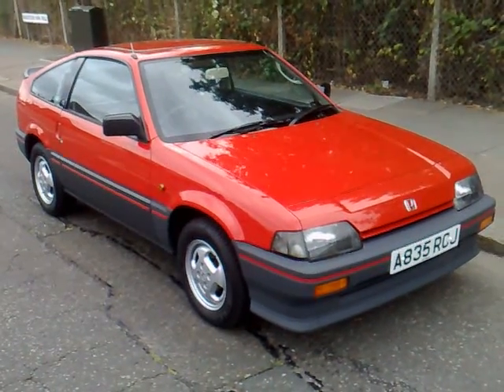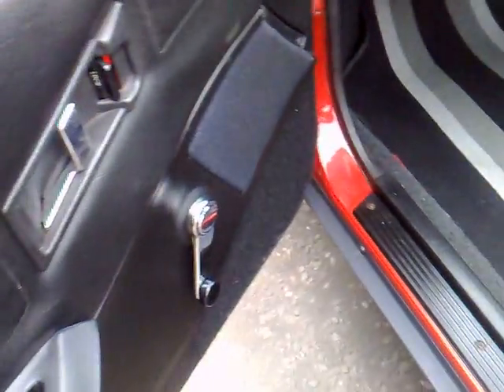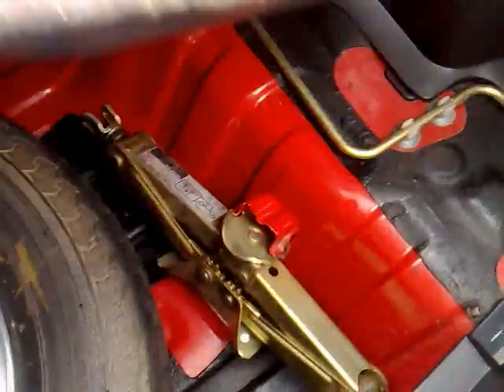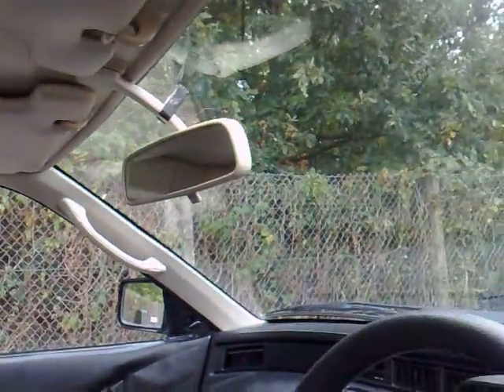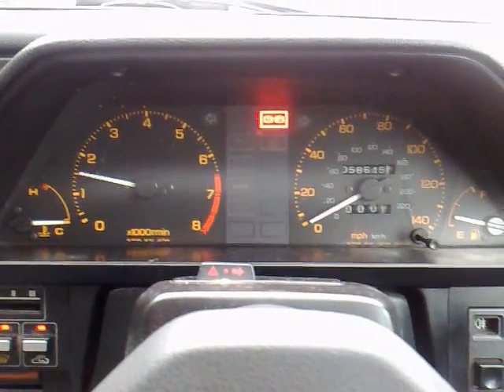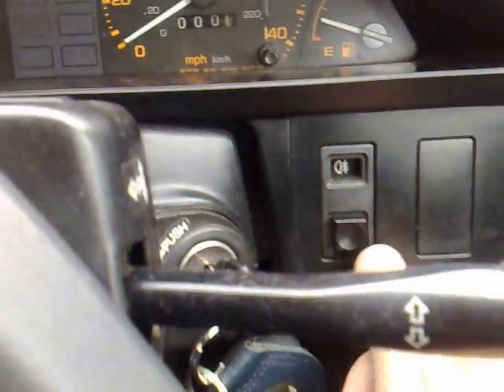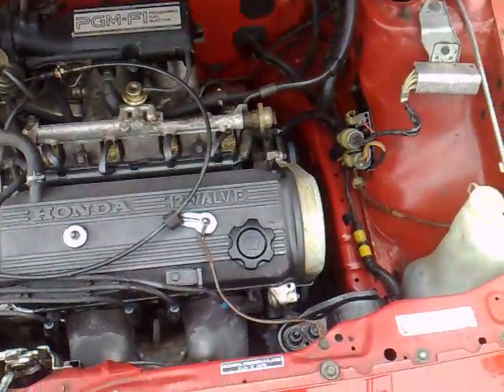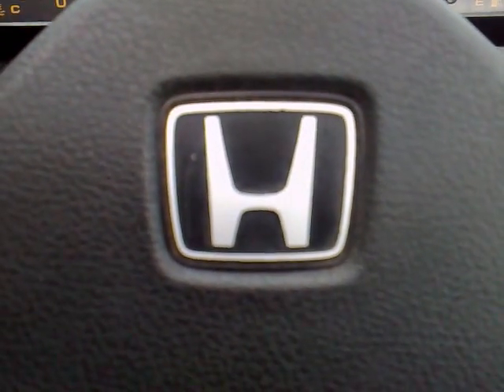𝗔𝗨𝗧𝗢𝗘𝗠𝗢𝗧𝗜𝗢𝗡𝗔𝗟™ | HONDA CIVIC CRX MARK 1 | THE POWER OF DREAMS | 177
A classic Honda is not something that I get requested to appraise that often...in fact, in 176 cars up to this point, it was a first! However, the simplicity of the car, the charm of its drive and the ridiculously low 58 clicks ensured that the exterior condition wasn't the only awe inspiring element of the ride.

The car really did get a lot of chatter on the net being an up and coming modern classic. In addition to that, the fact that its from the Japanese power house that is seeing buoyant growth across the globe at the moment meant that when it eventually was put up for sale, it had huge interest straight away!

I'm sure this car is in the hands of someone who appreciates exactly what they have. A practical, usable, appreciating little gem with a documented rebuild from Honda too may I just add!